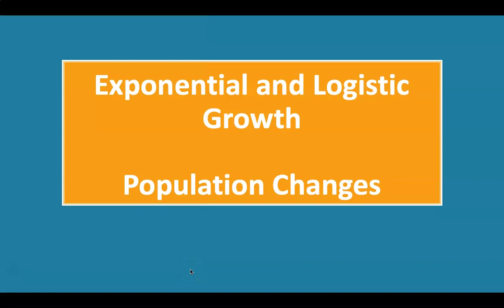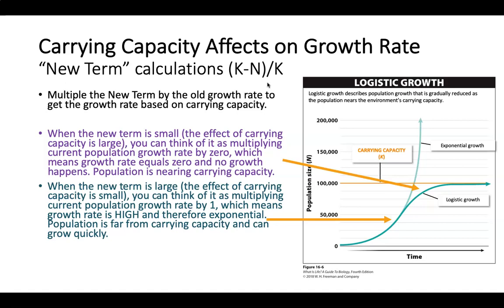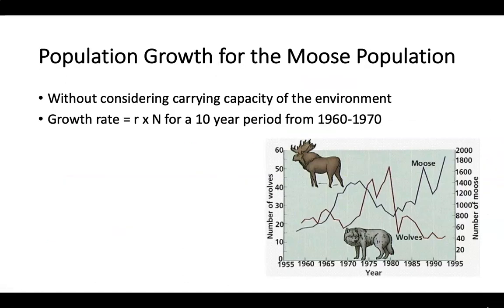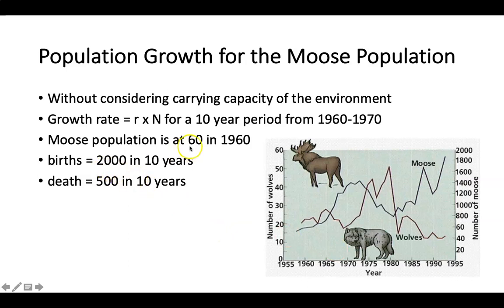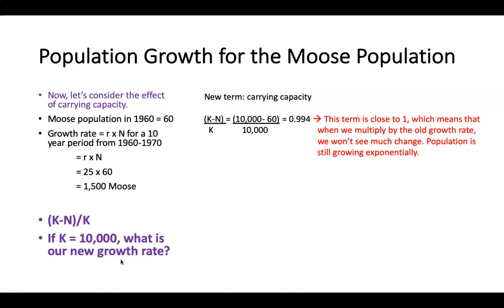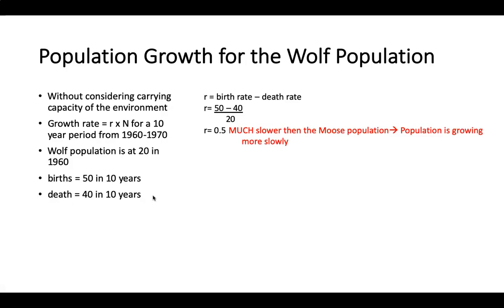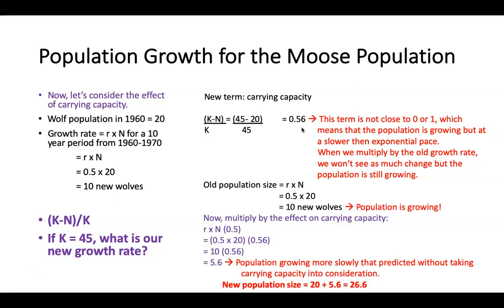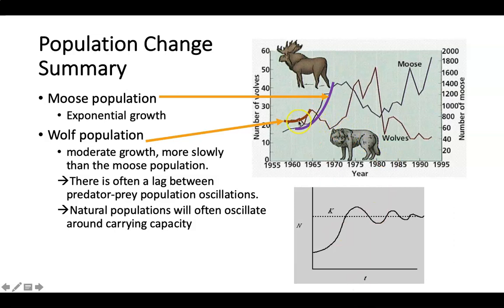Ch 16 Growth Calculations